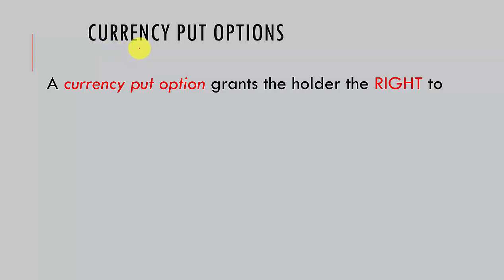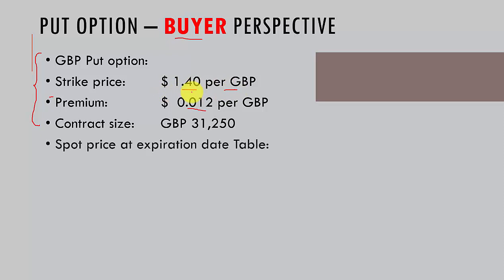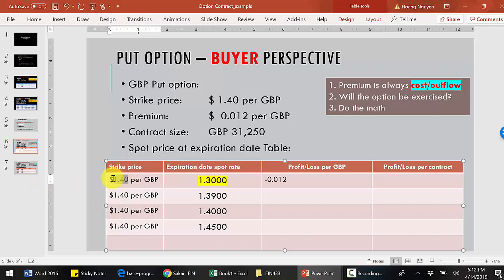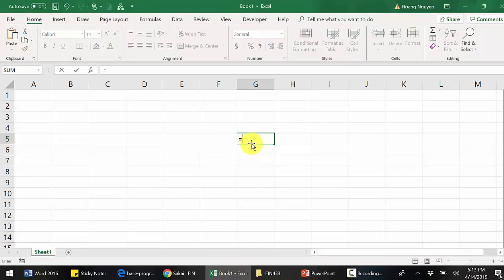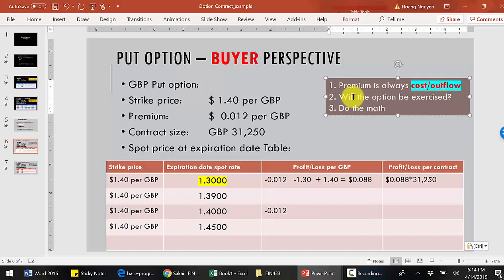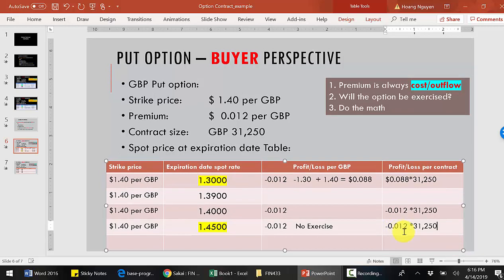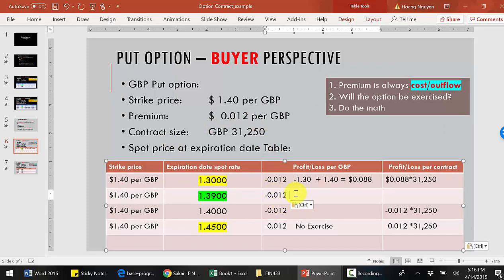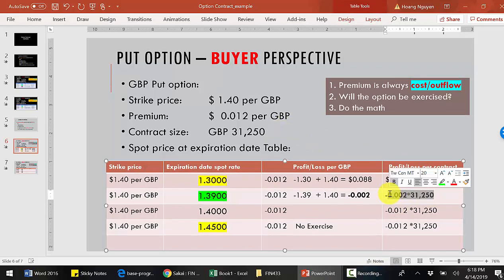Option contract Put Option Buyer Perspective